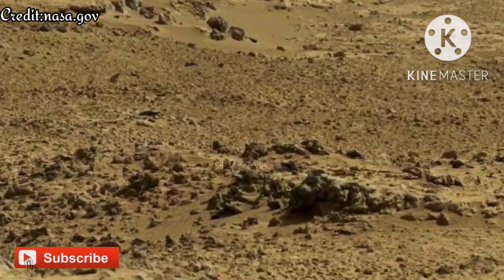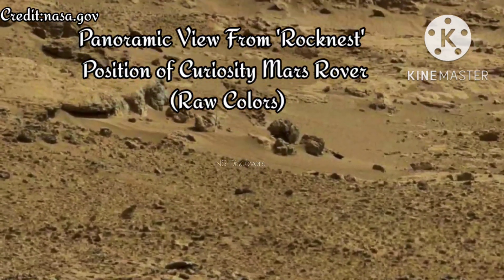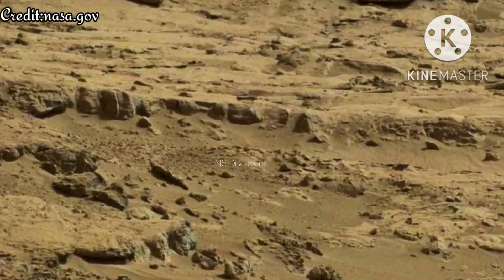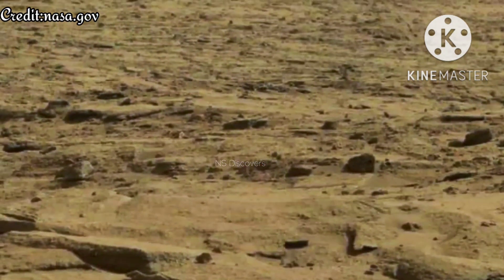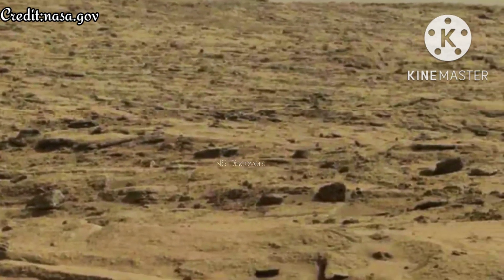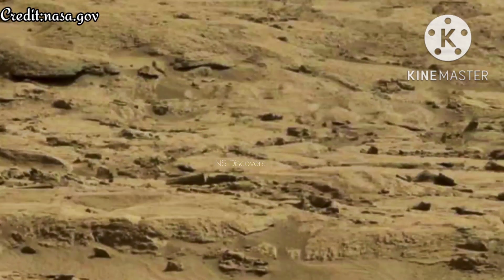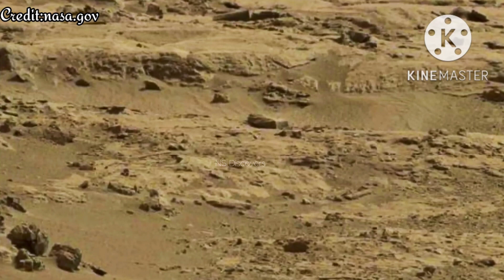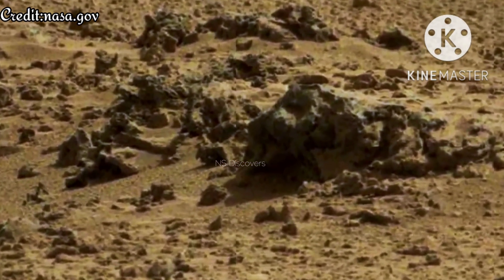Mars Rover Captured New Mysterious area of Mars Surface || Mars in 4k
Credit:nasa.gov, NASA/JPL-Caltech/ASU/MSSS